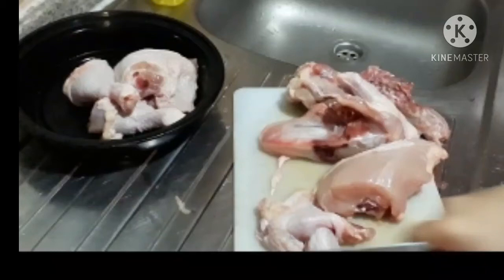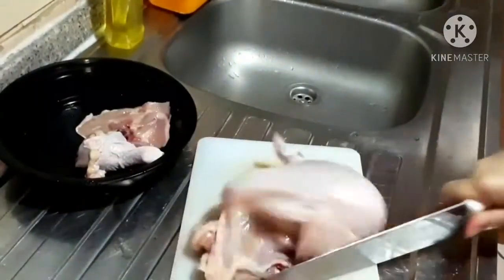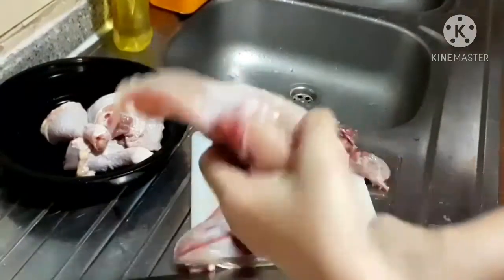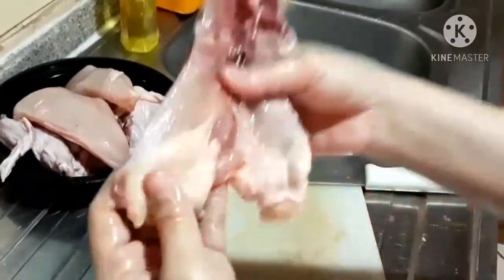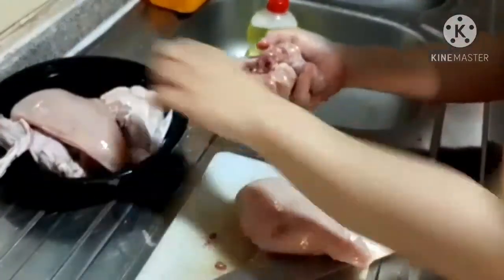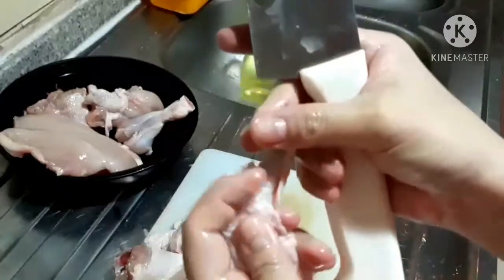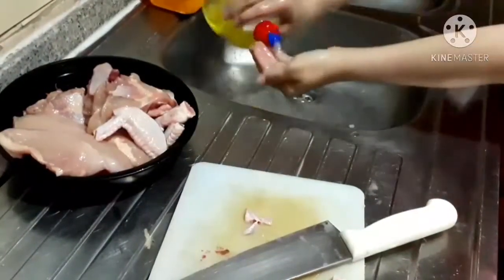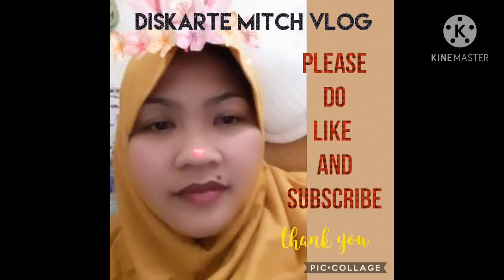How to Cut Chicken on Easy and Fastest Way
The best way to cut a whole chicken.